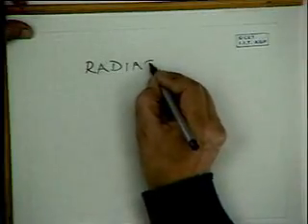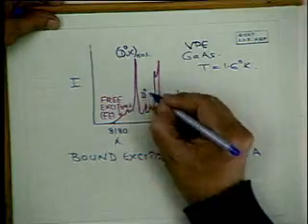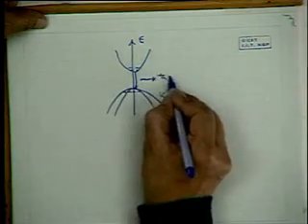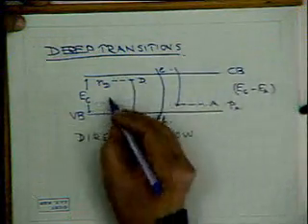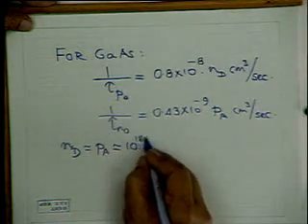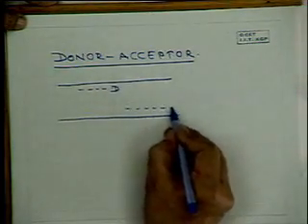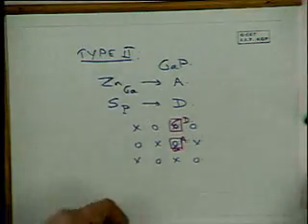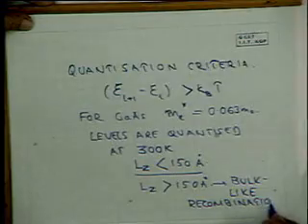10. Recombination Mechanisms